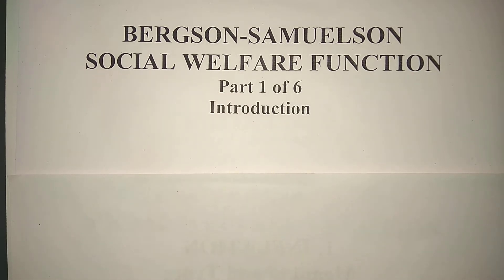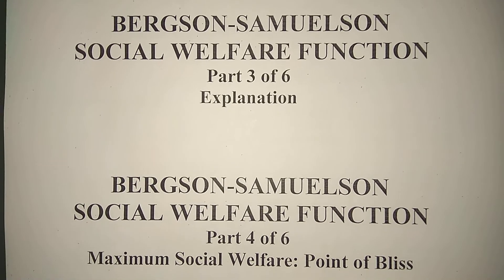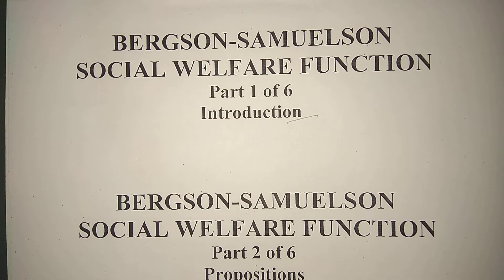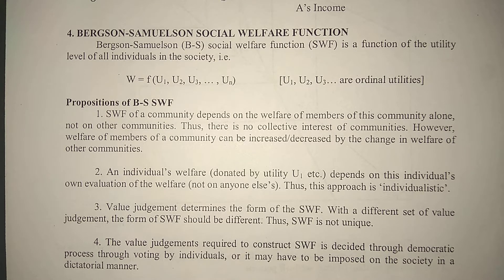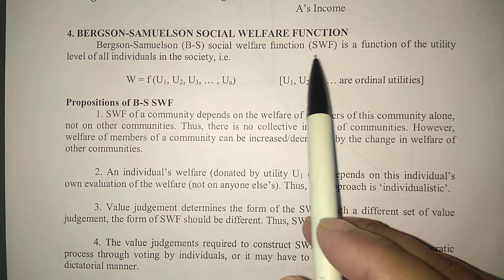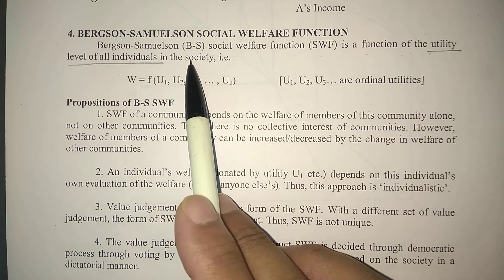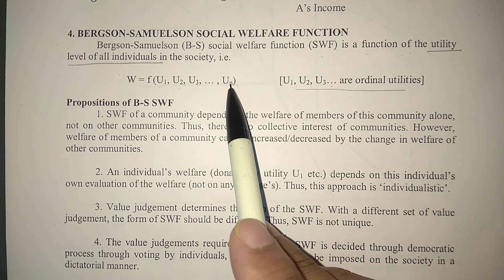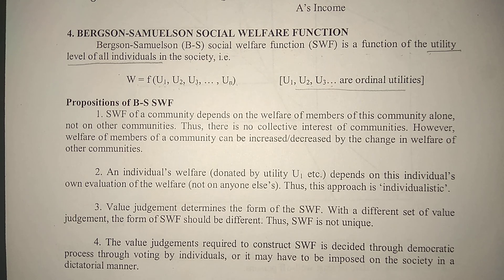e-conomics by Shiv Kumar: Bergson-Samuelson Social Welfare Function, Part 1 of 6